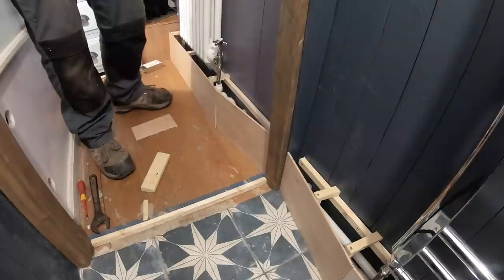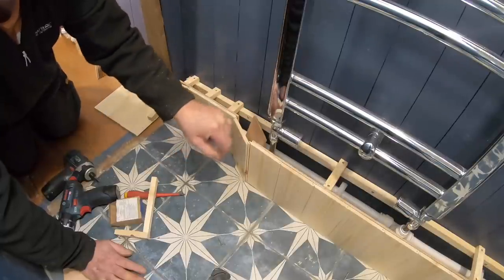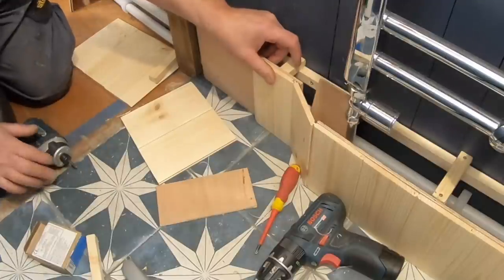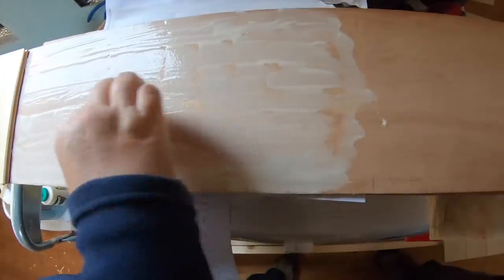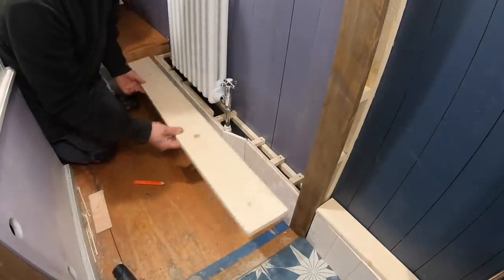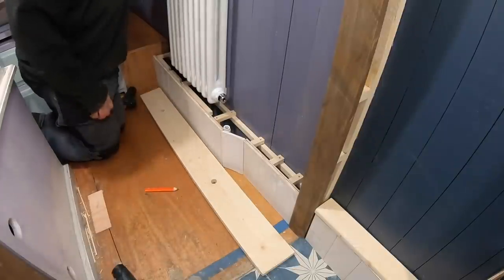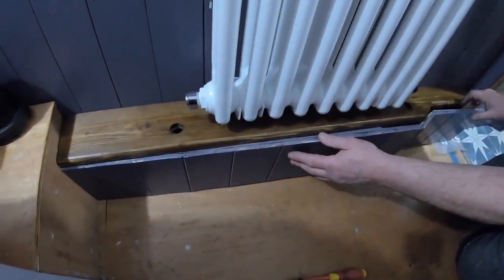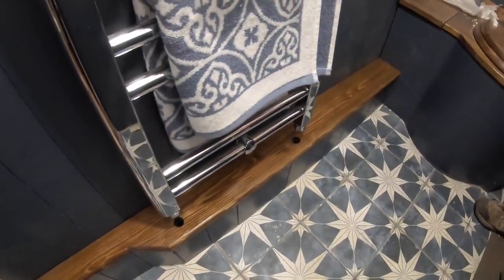Vlog 63, Narrowboat Fit Out - BOXING IN THE HEATING PIPES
Hello everyone, We are back working on the boat this week after our break away in London last week. We box in the radiator pipes in the bedroom and shower room. Thankyou for watching👍